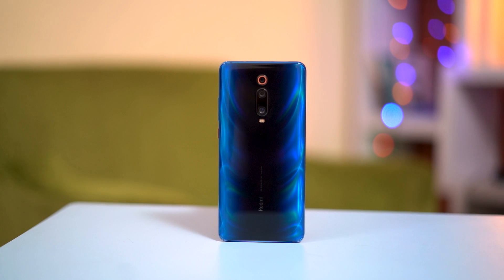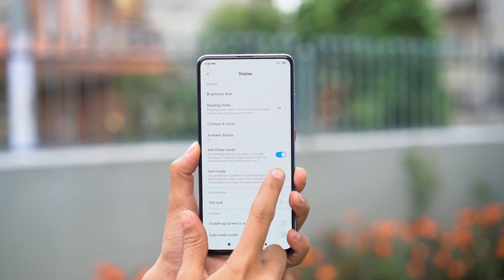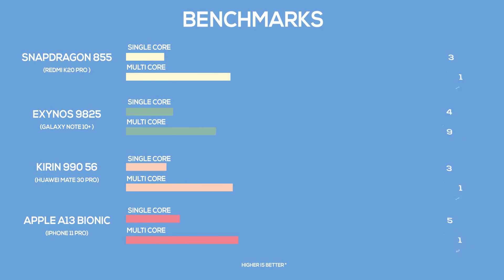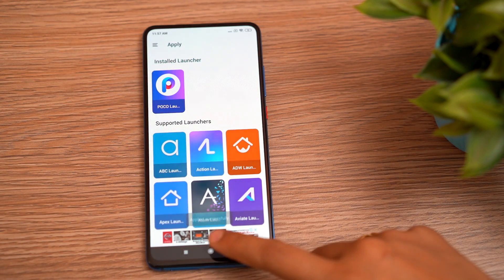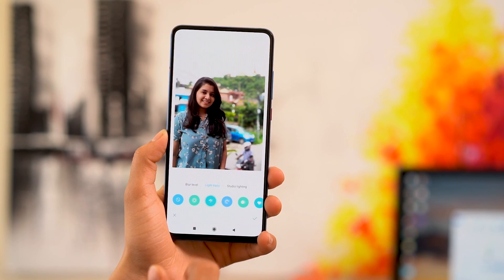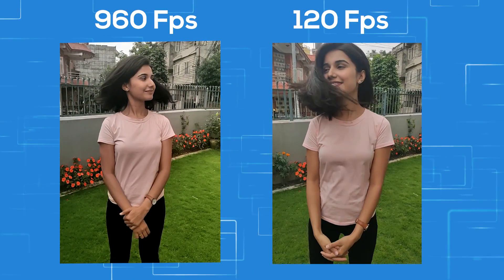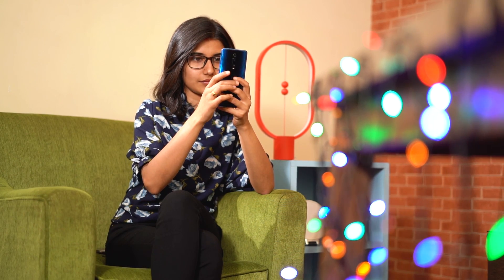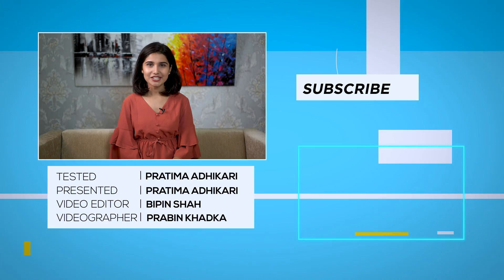Xiaomi Redmi K20 Pro Long Term Review!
Is the Redmi K20 Pro really the “Flagship Killer” as Xiaomi has marketed? Find out in this Xiaomi Redmi K20 Pro full review along with its camera performance, gaming prowess, price, and more of its specs & features.

(India) (Nepal)

If you are wondering about the price of Redmi K20 Pro, I have listed it down below:
▶️Xiaomi Redmi K20 Pro Price in Nepal: NPR 49,999 (8/256GB)
▶️Xiaomi Redmi K20 Pro Price in India: INR 28,000 (6/128GB)
▶️Xiaomi Redmi K20 Pro International Price: $395 (6/128GB)

As you now know about the price, let’s talk about the Xiaomi Redmi K20 Pro specs. And what good aspect is there to discuss except its performance. Xiaomi has marketed the device as a “flagship killer 2.0”. So we had so many expectations from the device, especially, on the performance front. But the K20 Pro doesn’t disappoint. The phone comes with the flagship Snapdragon 855 chipset paired with either 6GB or 8GB of DDR4 RAM. When it comes to storage, you get 64GB, 128GB, and 256GB options. Since the phone features UFS 2.1 storage, you get impressive read/write speed here. That’s not all, even while playing high-end games, they load up really fast. So while performing the Redmi K20 Pro gaming review, I was really impressed by its fluidity. My Redmi K20 Pro PUBG experience was also delightful to be honest, all thanks to its capable hardware on the board.

When it comes to the camera, you get a triple shooter on its back. The triple camera module packs a 48MP main camera, 8MP telephoto lens, and a 13MP ultra-wide-angle lens. With this camera setup, you get better options while capturing the images. Even on the Redmi K20 Pro vs OnePlus 7 camera comparison, K20 Pro has a slightly upper hand over the OnePlus 7 because of the additional telephoto and wide-angle lens. Despite that fact, Redmi K20 Pro camera performance was not that impressive. Since the phone was marketed as the flagship killer, we had so much of expectation from the device. But on our Redmi K20 Pro camera test, the phone didn’t perform that well. It’s better than most of the midrangers out there but not of flagship level. E

And talking about the Redmi K20 Pro front camera, you get a 20MP pop-up selfie camera. The module, however, looks gimmicky because of the inclusion of a colorful LED, which glows every time the camera goes up. Talking about the selfies, they look just average.

Continuing with the Redmi K20 Pro details, let’s now talk about the display. The Redmi K20 Pro features a 6.4-inch Super AMOLED display with Full-HD+ resolution. The Xiaomi Redmi K20 Pro display refreshes only at 60Hz so you won’t get the fluidity like the OnePlus 7 Pro. Nonetheless, the screen looks really great. You also get a fingerprint scanner beneath the display. Talking about the Redmi k20 pro fingerprint scanner, the phone has employed an optical scanner, which is decently fast but not so fast like the OnePlus 7 Pro and Vivo V15 Pro.

When it comes to the battery, you get a 4000mAh unit. Since the phone comes with a power-efficient Super AMOLED display, the battery promises a prolonged endurance. If you are an average user, the Redmi K20 Pro battery will last you easily for one whole day. As far as the charging is concerned,  the phone took around 1.5 hours on our Redmi K20 Pro charging test. While performing the Redmi K20 Pro 27 watt fast charging test, we found that the phone charged slower than the Samsung Galaxy Note 10+.

So that’s all for the K20 Pro review. Although the phone is great and in a lot of aspects acts as a successor to the Pocophone F1, on my Redmi K20 Pro vs Poco F1 comparison, I found the absence of a 3D Face ID feature, stereo speaker, SD card slot, etc. Although they may not be the deal-breaker for the most, there is that!